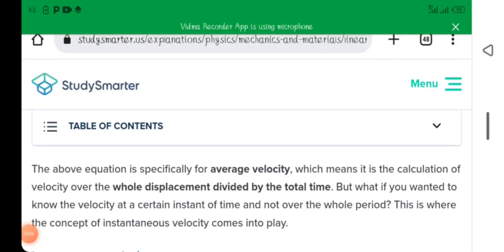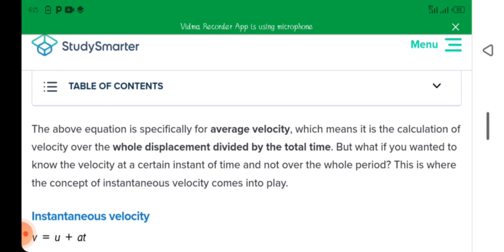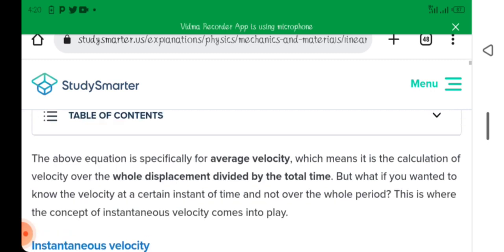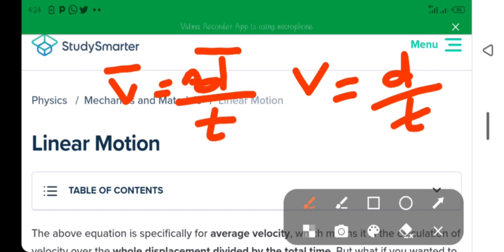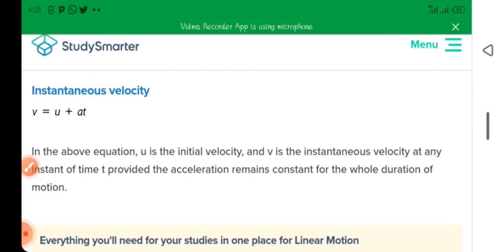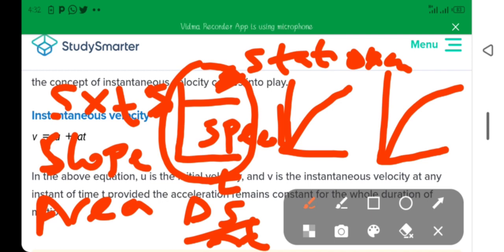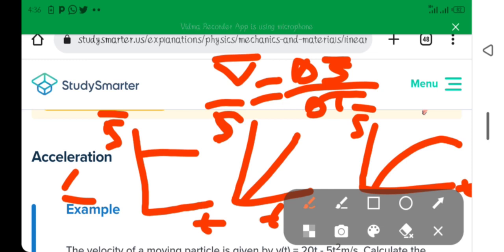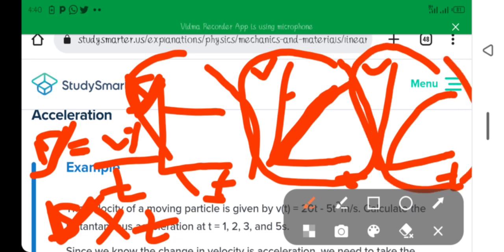JAMB PHYSICS: LINEAR MOTION (PART A)